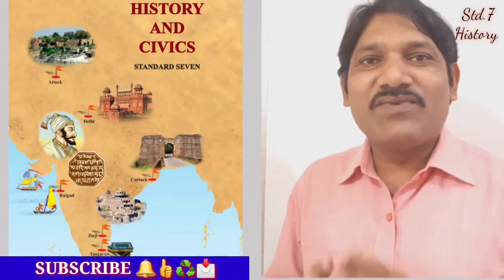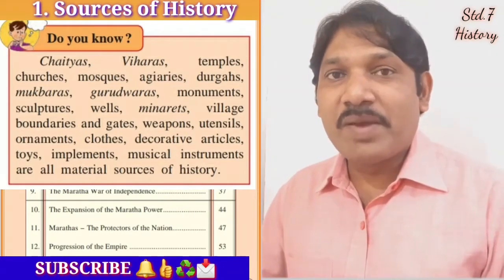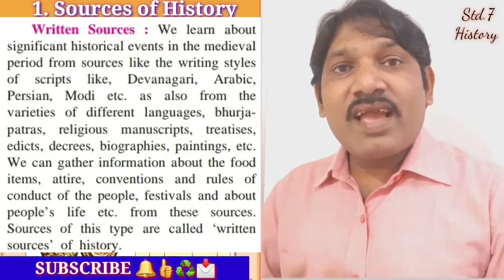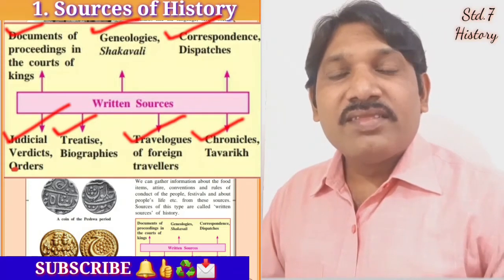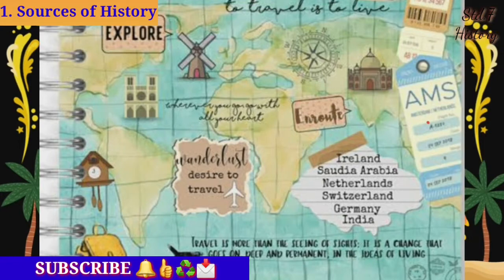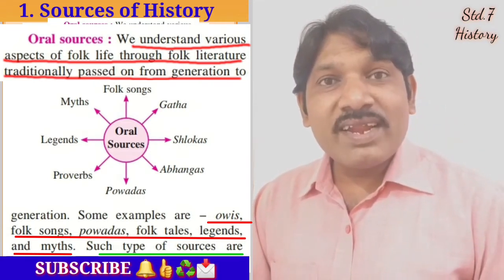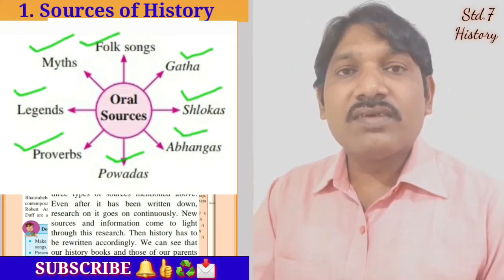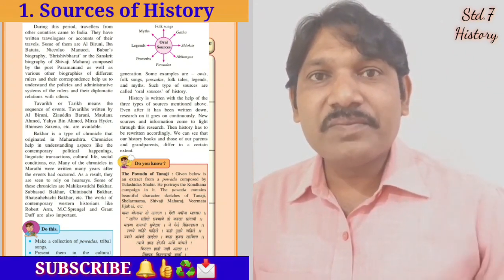Class 7/ History/ 1. Sources of History: part 2/ written & oral sources/ bakhar/ travelogue